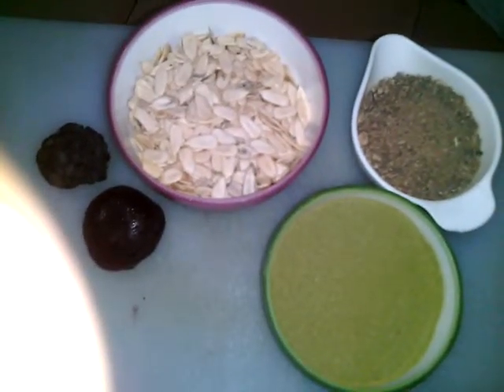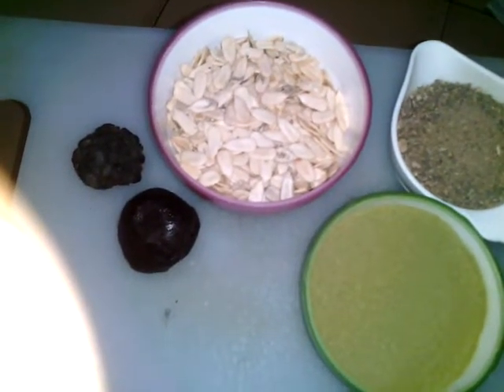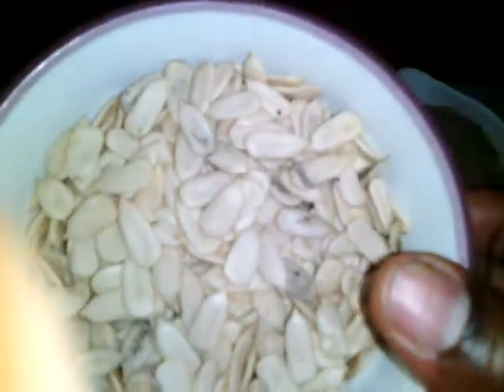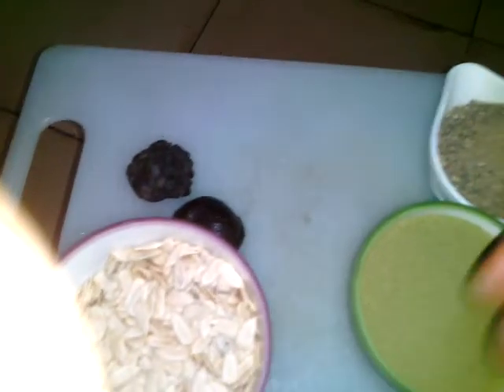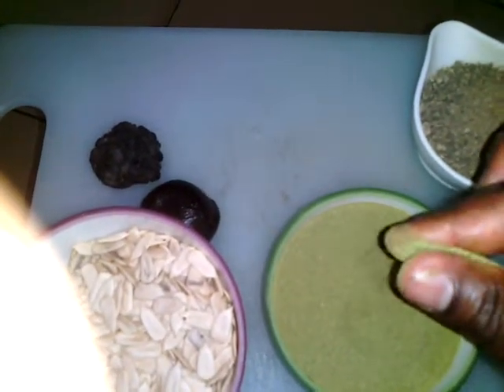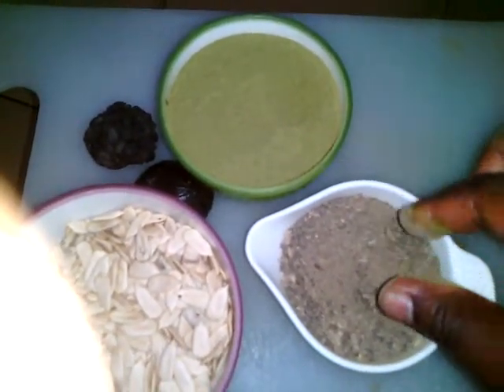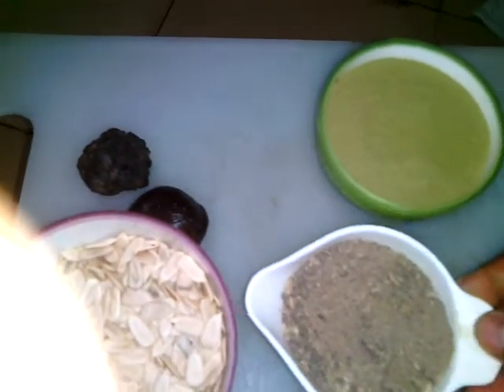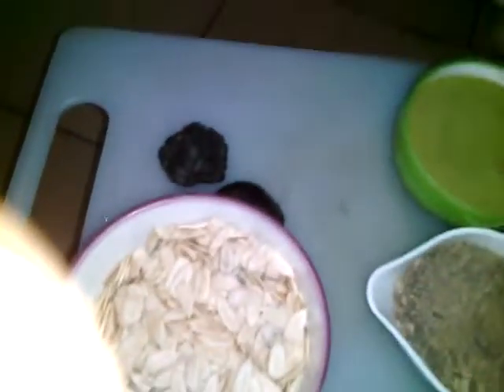WEIRD FOOD INGREDIENTS